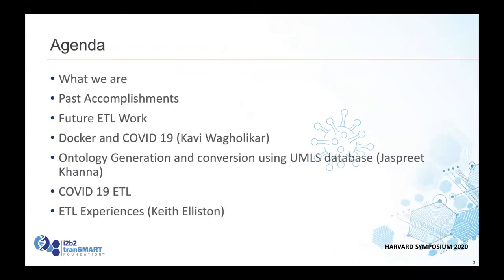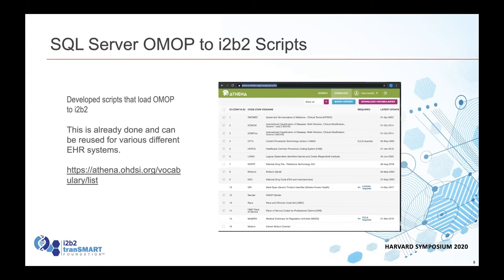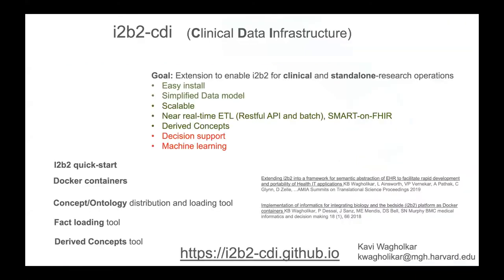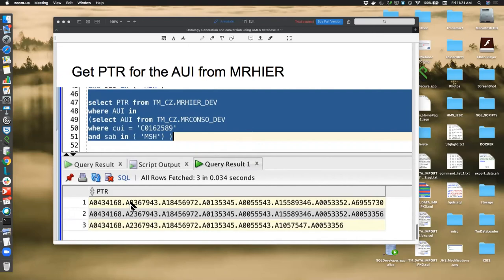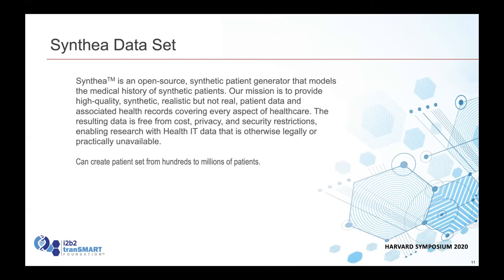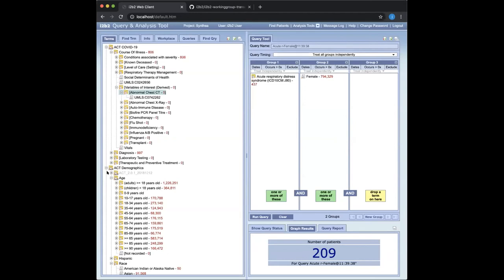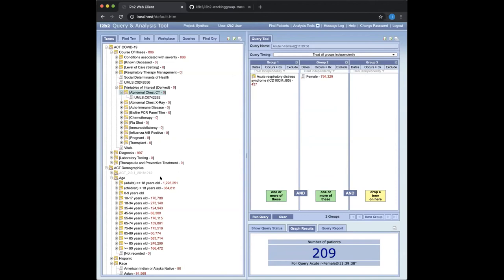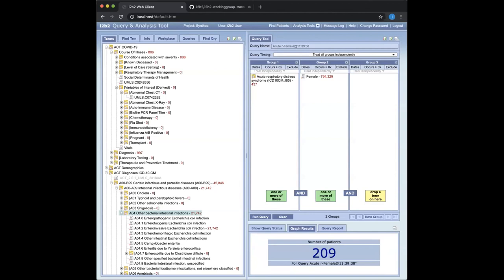Session 7 - 3 - ETL Working Group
Session at the Harvard 2020 Virtual Symposium of the i2b2 tranSMART Foundation.  The ETL Working Group led a discussion on its activities and related topics on ETL for the Foundation platforms i2b2 and tranSMART.